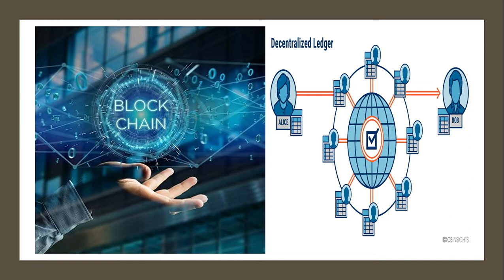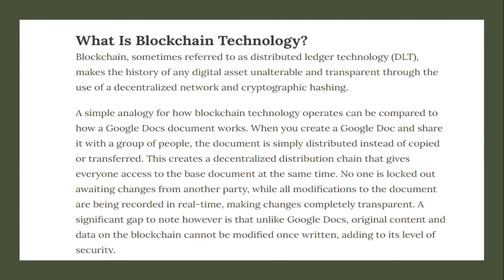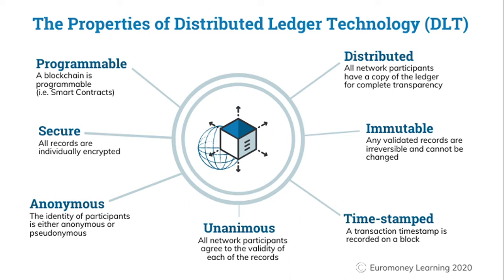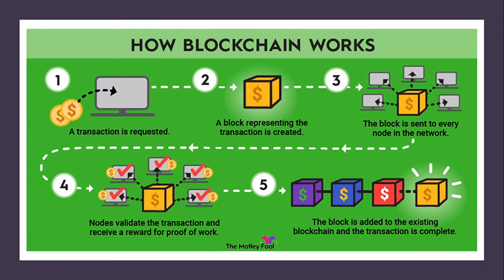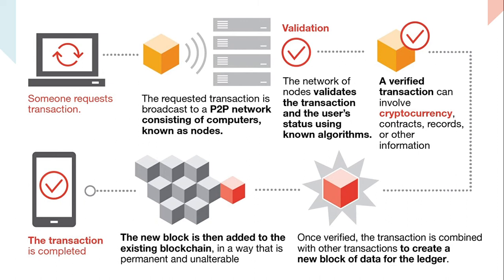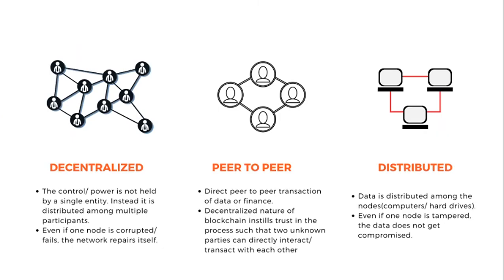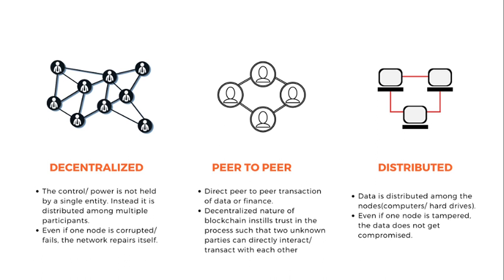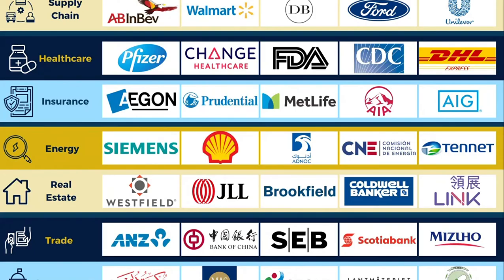Blockchain simply Explained | What is Blockchain Technology | A quick Guide to Blockchain Technology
Blockchain explained for beginners.
Blockchain Expert Explains One Concept in 5 Levels of Difficulty.
The best explanation of blockchain technology.
In this video, we explained the basics of blockchain in simple words. We explained that blockchain is a decentralized system that is next to impossible to hack, remove or change. It is a digital ledger that maintains records of your transactions and can be accessed from anywhere. A number of Indian banks have already started using blockchain technology for multiple purposes like e-KYC and online document verification.
Understanding how blockchain works and identifying myths about its powers are the first steps to developing blockchain technologies.

Blockchain is an algorithm and distributed data structure for managing electronic cash without a central administrator among people who know nothing about one another. Originally designed for the crypto-currency Bitcoin, the blockchain architecture was driven by a radical rejection of at (government-guaranteed) money and bank-controlled payments.
Blockchain is a special instance of Distributed Ledger Technologies (DLTs), almost all of which have emerged in Bitcoin's wake.
Blockchain is a Distributed Ledger Technology (DLT) that was invented to support the Bitcoin cryptocurrency. Bitcoin was motivated by an extreme rejection of government-guaranteed money and bank-controlled payments. The developer of Bitcoin, Satoshi Nakamoto envisioned people spending money without friction, intermediaries, regulation or the need to know or trust other parties.
The central problem in electronic cash is Double Spend. Because pure electronic money is just data, nothing stops a currency holder from trying to spend it twice. Blockchain solves the Double Spend problem without a digital reserve fund or similar form of umpire.
blockchain developer salary in india.
blockchain explorer.
Blockchain In 7 Minutes. What Is Blockchain .
Blockchain Explained.
Blockchain technology is the brainchild of Satoshi Nakamoto, which enables digital information to be distributed. A network of computing nodes makes up the Blockchain. Durability, robustness, success rate, transparency, incorruptibility are some of the enticing characteristics of Blockchain. By design, Blockchain is a decentralized technology which is used by a global network of the computer to manage Bitcoin transactions easily. Many new business applications will result in the usage of Blockchain such as Crowdfunding, smart contracts, supply chain auditing, etc.
blockchain developer course.
blockchain technology PPT.
blockchain course.
 What is Blockchain Technology? Explained in Simple Words.
But how does bitcoin actually work?
Blockchain. The revolutionary technology behind Bitcoin can also change the way elections are conducted, healthcare data is collected and even the way public records are managed by the government. But how does it really work? In this video, I explain what is Blockchain. How Blockchain works in the Bitcoin and the potential future of Blockchain in multiple applications.
blockchain technology in india.
How Blockchain can transform India.
Blockchain is currently at the peak of the Hype Cycle. It is a simple concept, yet difficult to understand and comprehend. It is also in the same place as the Internet was in 1995 – very early, with its major applications yet to be built. Blockchain is a much a philosophy as a technology, and has the potential to change the world as the Internet did. It promises to radically transform identity, agriculture, money, energy, governance, and pretty much everything else, especially in the emerging countries.
Blockchain, the key technology behind Bitcoin, is a new network that helps decentralize trade, and allows for more peer-to-peer transactions. WIRED challenged political scientist and blockchain researcher Bettina Warburg to explain blockchain technology to 5 different people; a child, a teen, a college student, a grad student, and an expert.
blockchain technology in english.
blockchain kya hi?
Why Blockchain Matters More Than You Think - Jack Ma, Bill Gates, Elon Musk, Vitalik.
This Blockchain video will help you understand what led to the creation of Blockchain, what Blockchain is, how a Bitcoin transaction works, how Blockchain plays an integral role in it with feartures like hash encryption, proof of work and mining and how Blockchain technology is used in real life scenarios. Now, let’s dive into this video and understand the basics of Blockchain and How Blockchain works
blockchain roadmap.
How does a blockchain work - Simply Explained.
What is a blockchain and how do they work? I'll explain why blockchains are so special in simple and plain English!